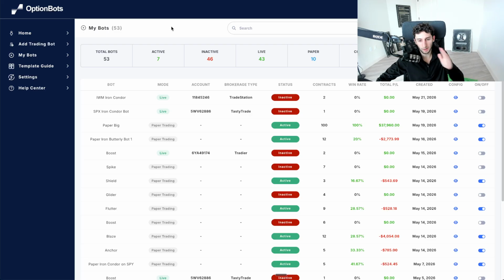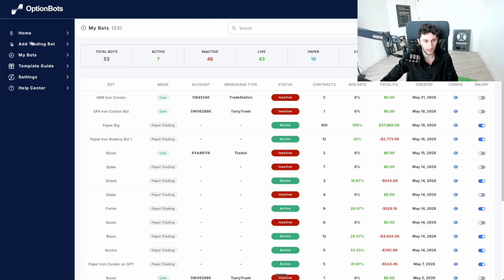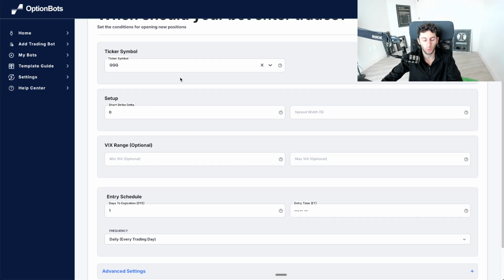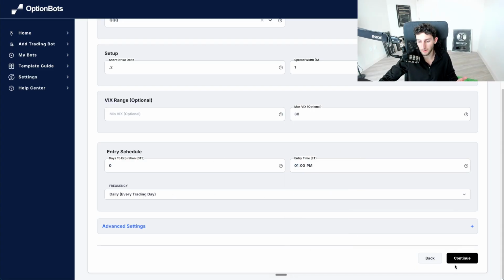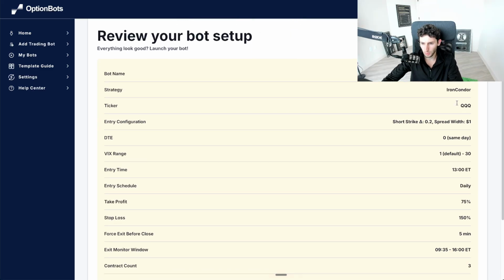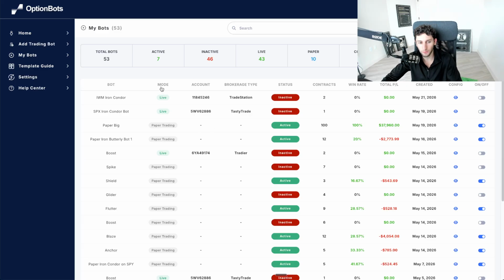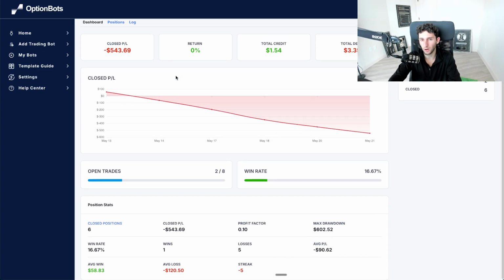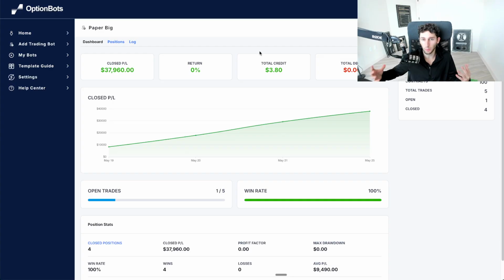How to Test a Trading Bot Without Risking Real Money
How to Paper Trade a Bot and Validate Your Strategy Before Putting Real Money at Risk

Most traders rush to go live with a bot before they actually know if it works — and that's an expensive way to find out it doesn't. If you're serious about running automated strategies, testing in live market conditions first isn't a nice-to-have, it's the only way to build real conviction in your setup.
In this video, I walk you through how to use OptionBots' paper trading mode to test any bot without touching your capital. You'll see exactly how to configure the bot, what data it's running on, and how to read the results once it's had time to run. The goal is simple — know whether your bot actually performs the way you expect it to before you flip it live. That's what separates traders who trust their system from traders who're constantly second-guessing it.

What you'll learn in this video:

How to enable paper trading mode inside OptionBots and get it running fast
How the simulator uses live market data so your results are actually meaningful
What metrics to track during the testing period before going live
How long to paper trade a bot before you can trust what you're seeing
How to know when your setup is ready — and when it's not

OptionBots is not a broker. Nothing in this video is financial advice or a recommendation to buy or sell any security. Automated trading involves risk. Past performance is not indicative of future results. Always do your own research.